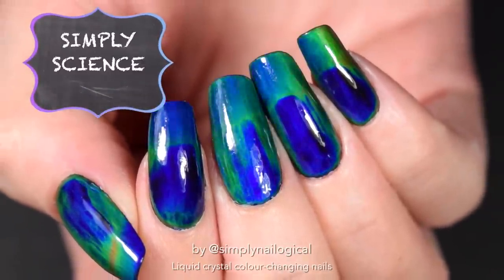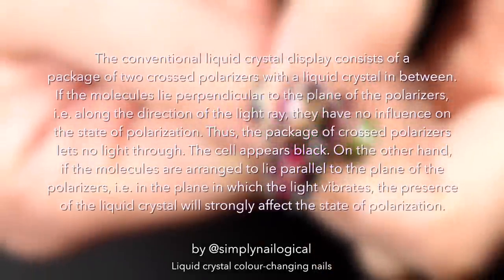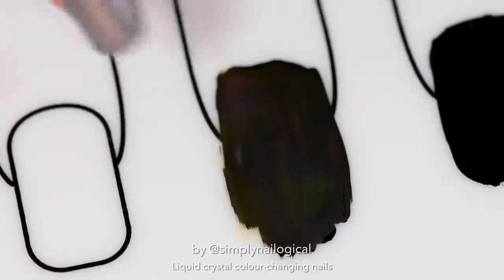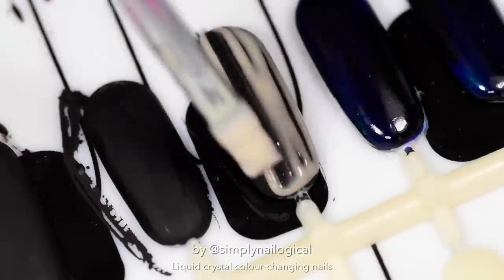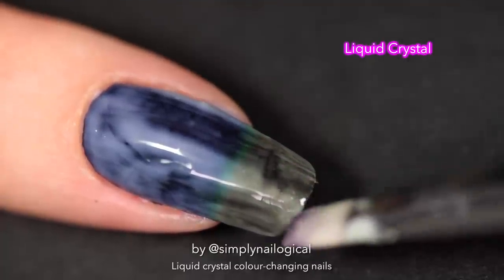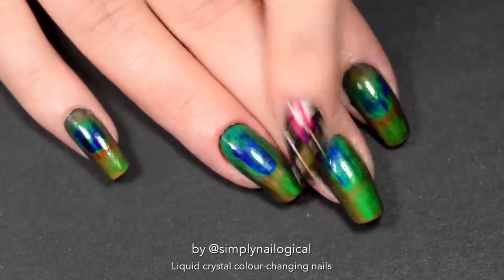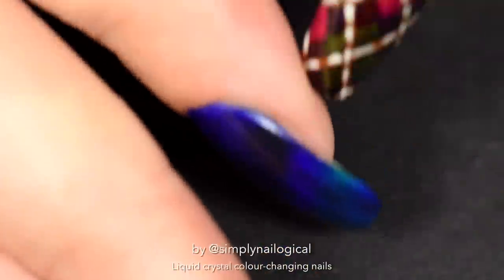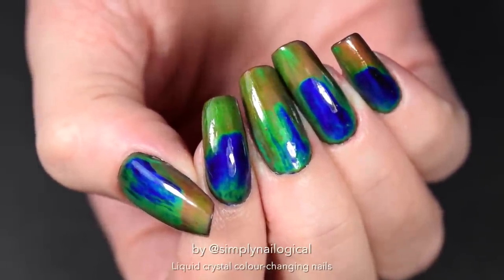DIY Colour-Changing Nails with LCD screen ingredients?!? WILL I DIE??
LOOK AT ME DOING DANGEROUS THINGS ON MY NAILS ( ͡° ͜ʖ ͡°)
♥ Clear polish
♥ Acrylic paint

♡WTF ARE BUBBLE NAILS:♡
Don't ever do this to your nails: